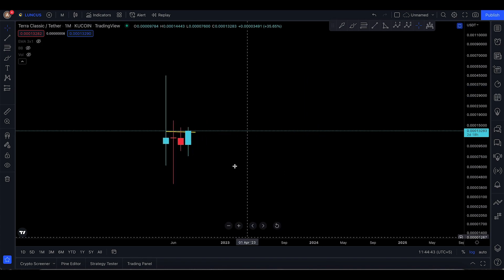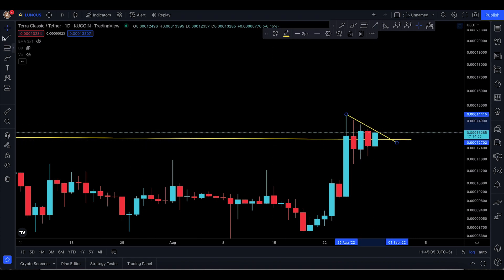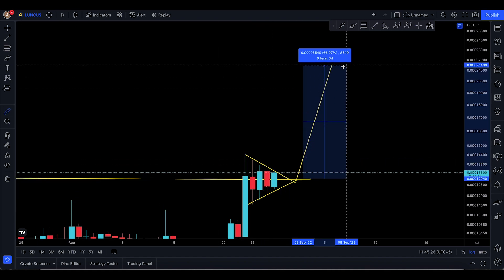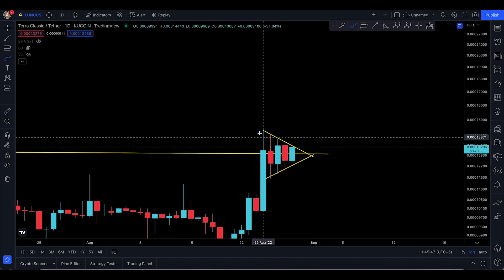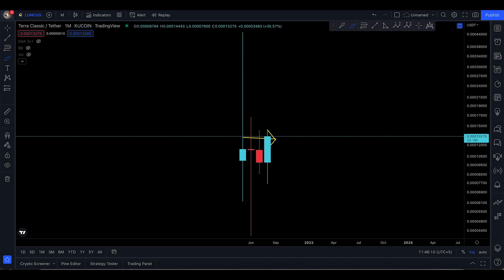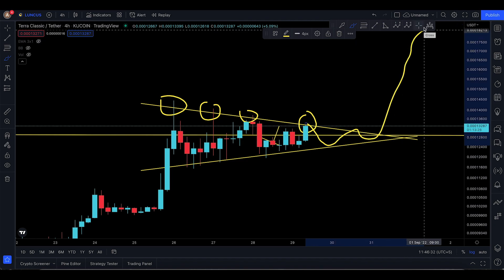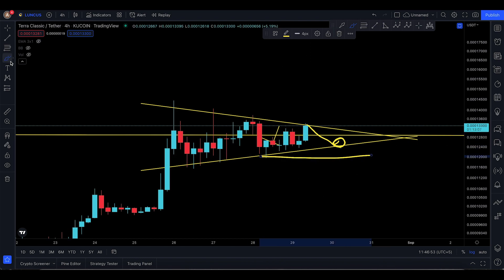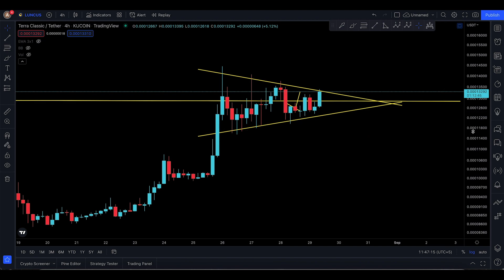LUNA CLASSIC TECHNICAL ANALYSIS [ POP SOON ?? ]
In this video, I’ll talk about LUNA CLASSIC. Everyone needs to stay updated with the latest analysis. From old market to new market movements

In this analysis, you will know the next targets for LUNA CLASSIC

Here’s what I’m going to cover in this video:

LUNA CLASSIC next targets

LUNA CLASSIC support and resistance

LUNA CLASSIC analysis